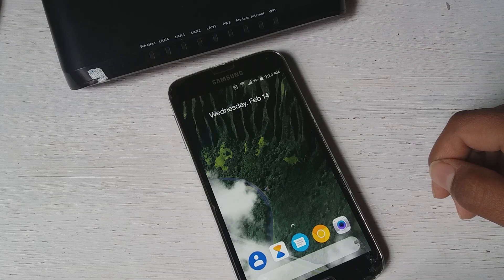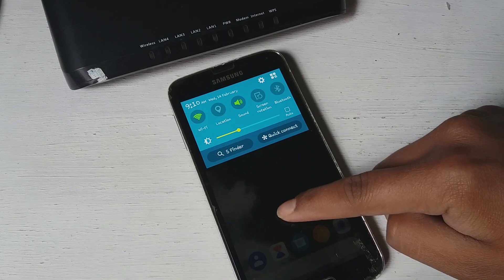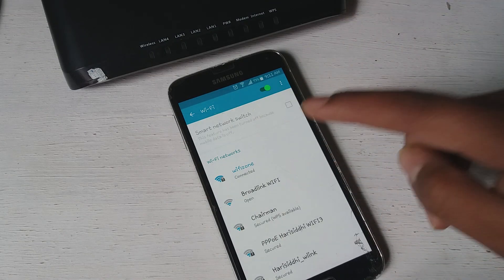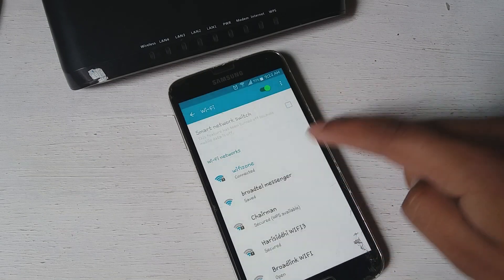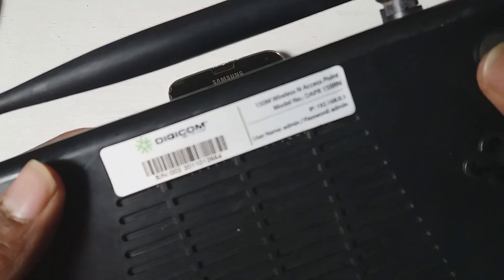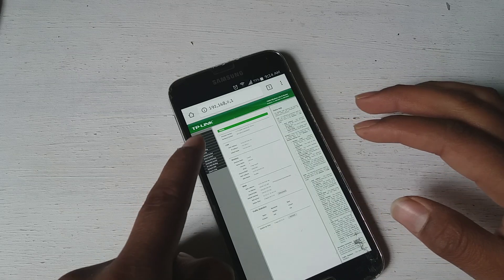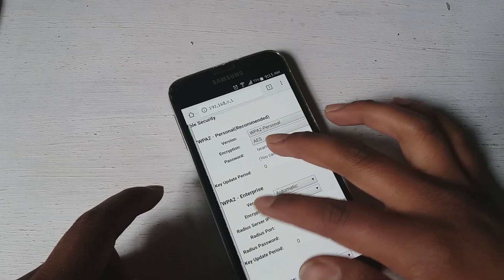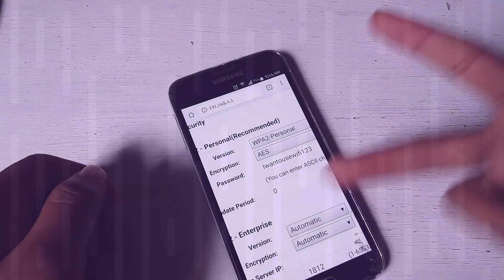How To See WiFi Password On Android Phone Without Root 2020 No Root Needed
How to see wifi password on android phone without root 2020.
in this video i've shown you guys how to see WiFi password on android phone without root. This is new method no one shows you these method so be sure to try this method and bam guys yoiu guys have wifi password and now you can share these password with anyone that you like..  maybe  friends and family that you want or  may be your girlfriend ;v lol. :v hahaha

For rooted user:
It's possible to find the password of saved/connected WiFi networks. But for this your phone needs to be rooted. If you don't know what that means, forget you ever read this answer. But if you do know, follow the steps given below.

Install a file explorer that can access root (ES file explorer)
Navigate to root directory
Goto data/misc/wifi
You'll find a file with the name wpa_supplicant.conf
Open it using any text editor and you'll find the SSIDs and passwords for every network you've ever connected. But do NOT edit the file.

For non rooted:
If your device is not rooted then to know the password you have to go to the router settings page.
For this most of the routers have address 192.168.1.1 or 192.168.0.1.
Open your browser and go to router's page by typing the ip in the address bar.
There you will see a login page and if you are lucky as in most of the cases the administrator does not change default username and password, then its your day.
You can visit router company website to check what the default username and password is or in most of the routers it is
Username - 'admin' Password - 'admin' or
Username - 'admin' Password -. (blank).
Try one of these and you are in.
Now locate wireless or wlan settings. There you explore and search for the password. It will be in a plain text format.
Just note it down and enjoy others wifi.

In short :
In case of Rooted Android phones:
1. Download any root file manager
2. Goto /data/misc/wifi
3. Open wpa_supplicant.conf using text editor
Now you can see your stored password